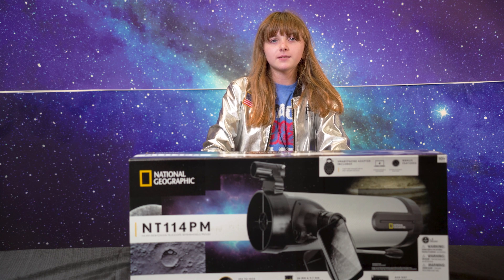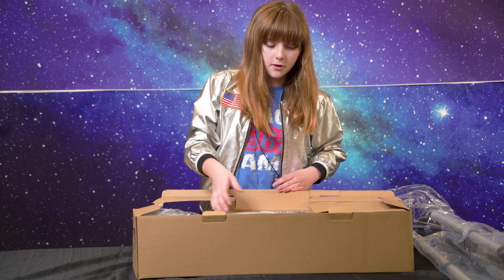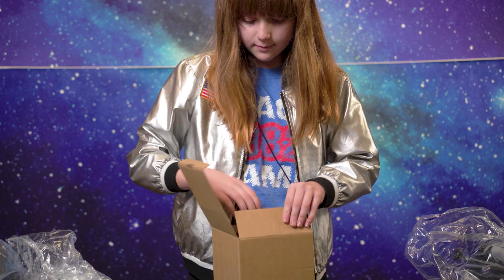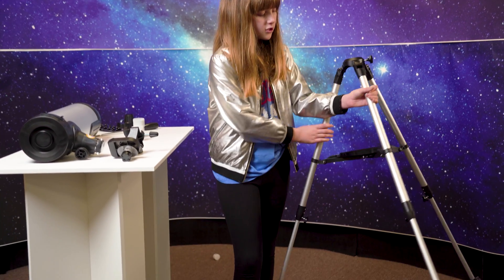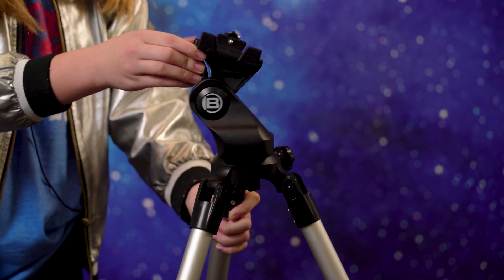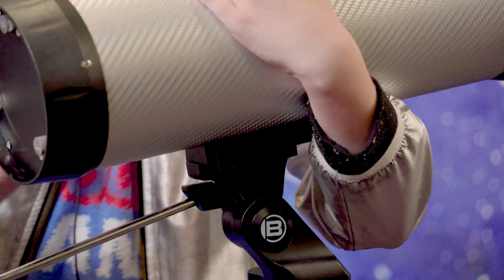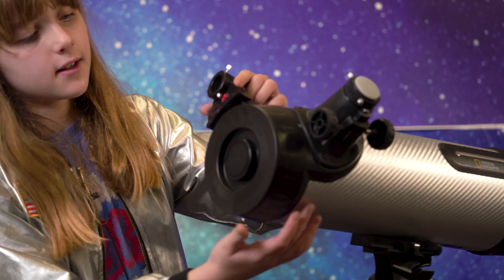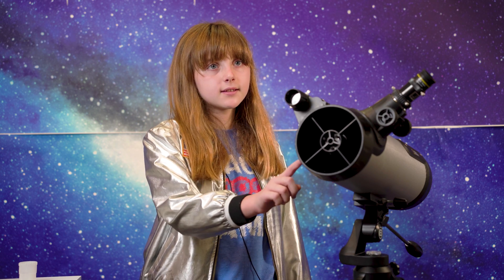Libby In The Stars Unboxes the Nat Geo NT114PM Newtonian Telescope